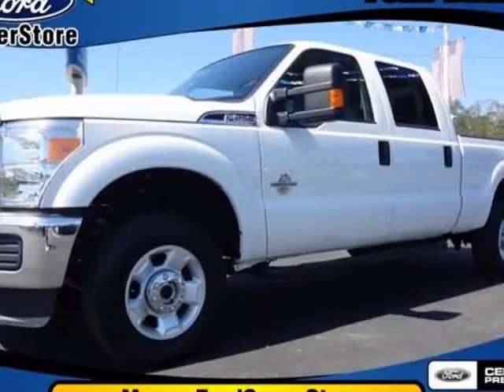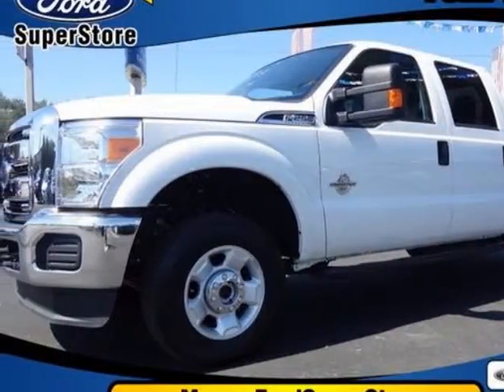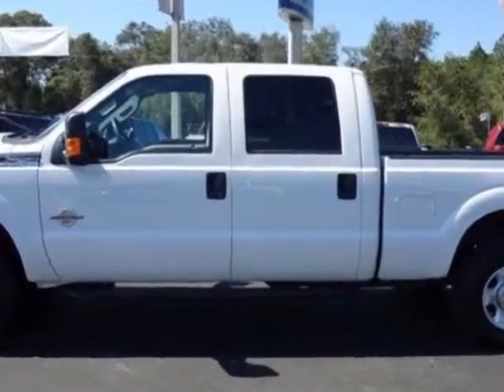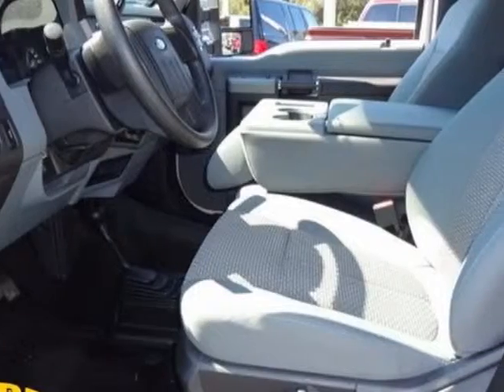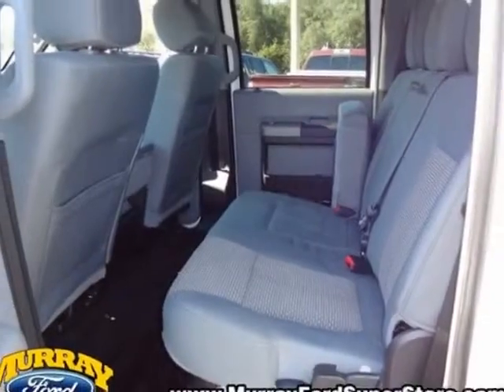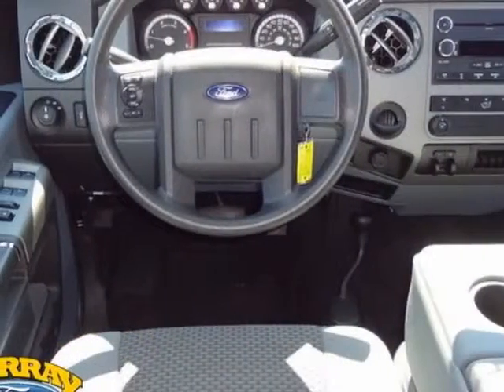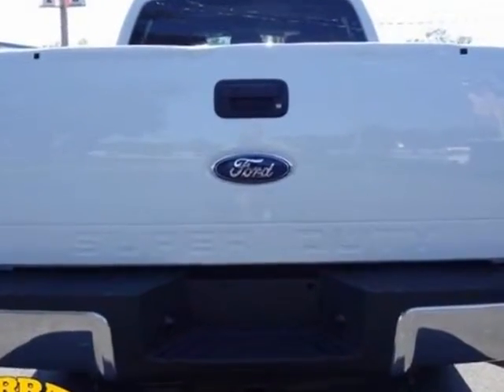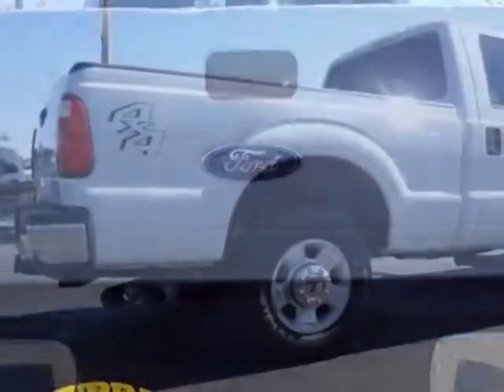2012 Ford Super Duty F-250 SD XLT 4X4 Truck - Starke, FL